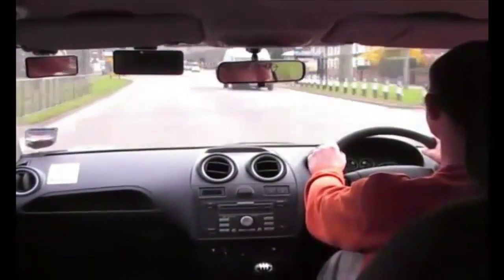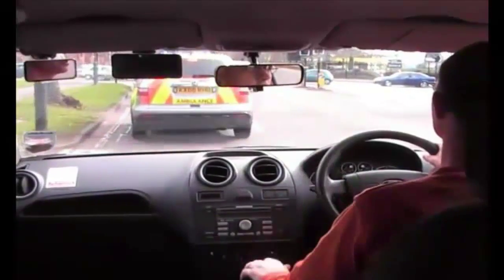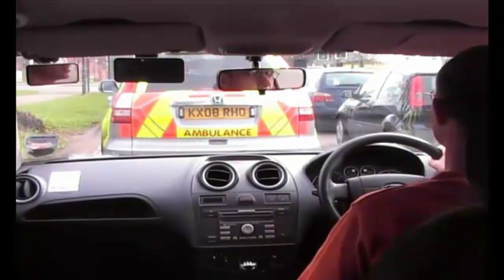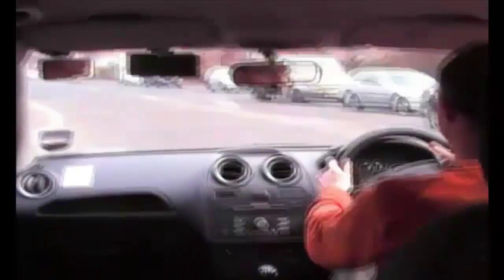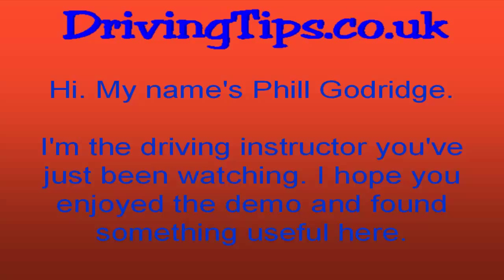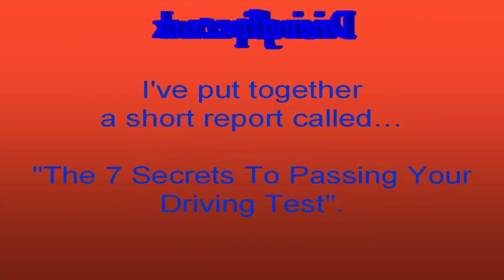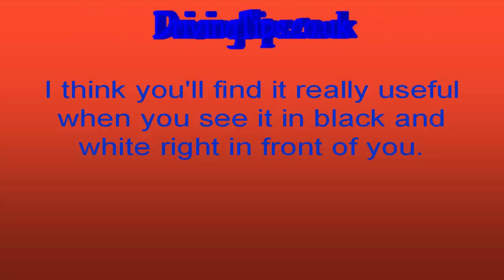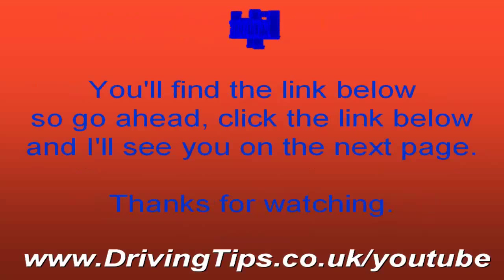Driving Test Tips | How To Turn Left At Traffic Lights | Turning Left At Traffic Lights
My name's Phill Godridge, I've been a professional instructor since 1996 and I'm here to help.